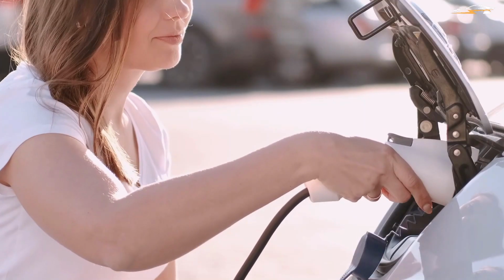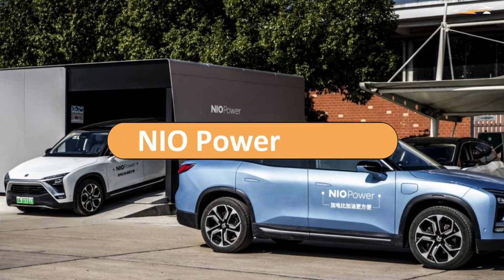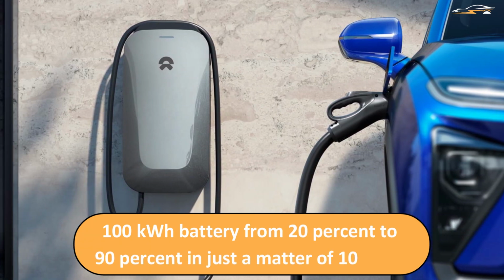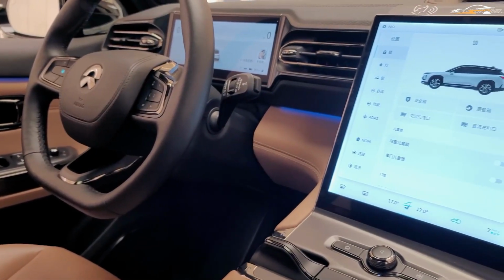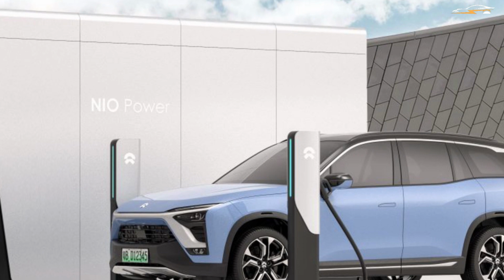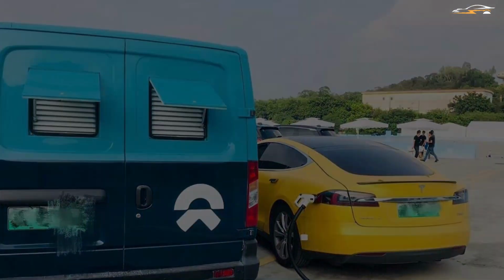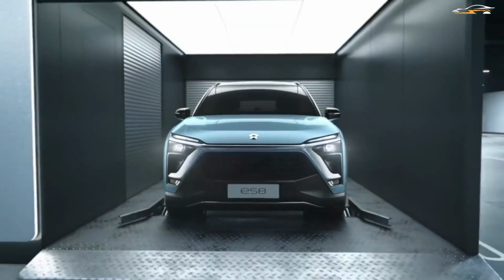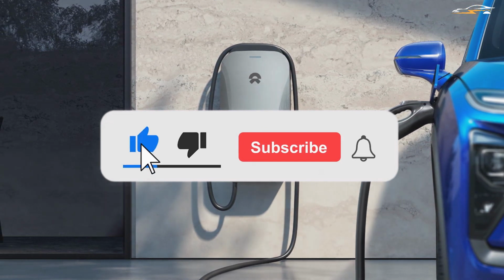Charge your NIO car EVERYWHERE with NIO POWER SOLUTIONS!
NIO has become the center of the spotlight once again. This time it is due to the NIO Power solution it has released. This new system is set to create a huge ripple in the EV world as an extensive range of options is made available to replenish the battery of NIO vehicles. NIO used to reply solely on battery swapping for this purpose, but that has changed now. As NIO plans to give its customers the option to swap or charge the batteries, these cars will be made available in more regions of the world as well.
✅  Interested to see more of our content? ✅
Timecodes
0:00 Intro
1:29 NIO Power Home
2:57 7KW Power Home 2.0
3:30 20KW Power Home Plus
4:18 Power Swap
5:00 NIO Power Charge
5:42 Power Mobile
6:34 Valet Power Charging
7:13 Value To Owners
8:06 Outro

The information on this channel shall not be understood or construed as financial advice. We are not an attorney, accountant or financial advisor or claim to be.